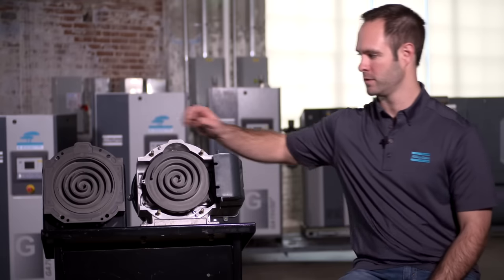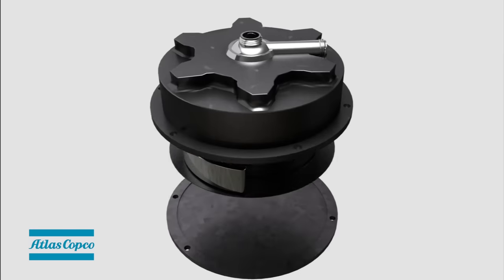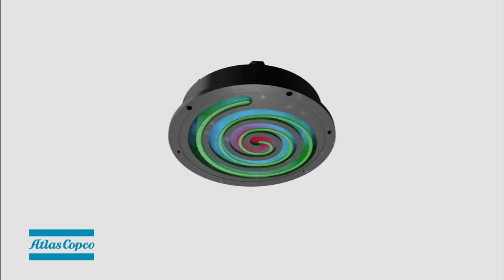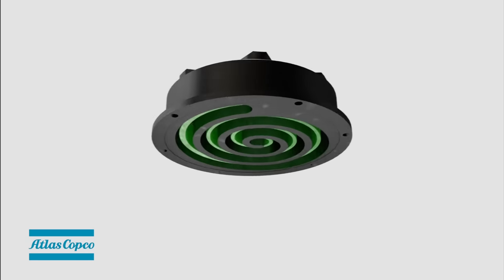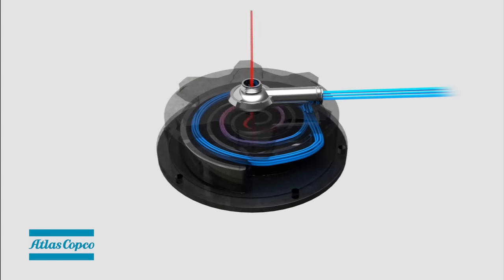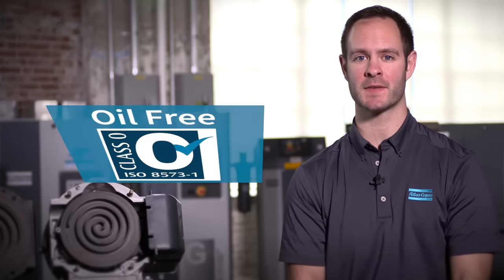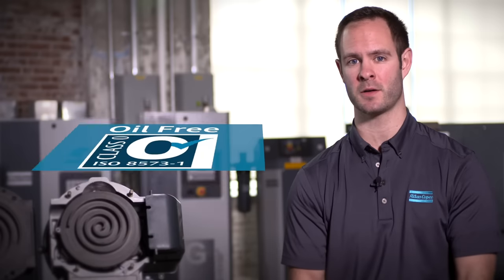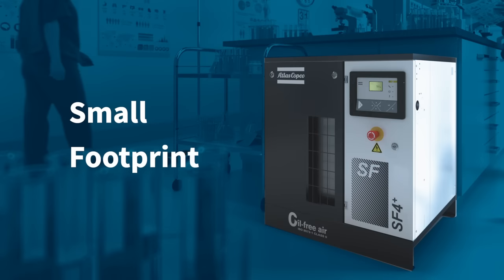VLOG: Compressed Air & Gas A-Z. Episode 3: Scroll Air Compressors | Atlas Copco Compressors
Welcome to Episode 3 of the The Compressed Air and Gas: A-Z Vlog! Today we’re covering scroll air compressors and how they operate. Watch as this quiet, efficient compressor technology comes to life and learn what makes this type of air compressor ideal for lab and brewery applications, among many others.